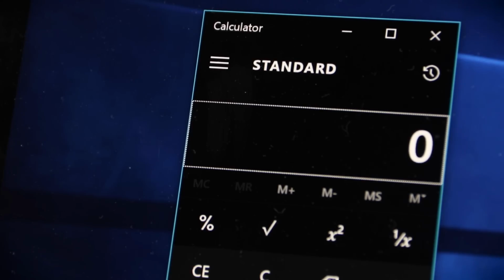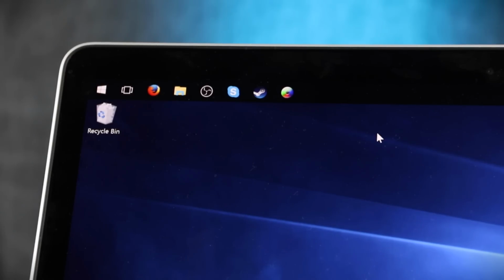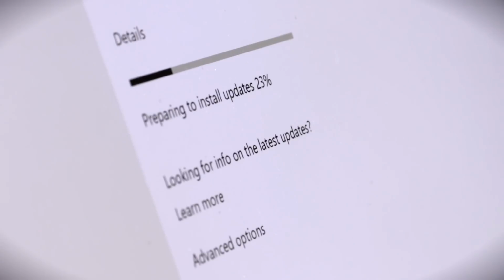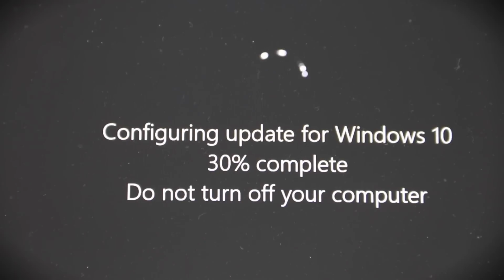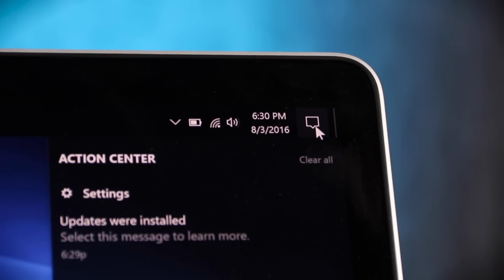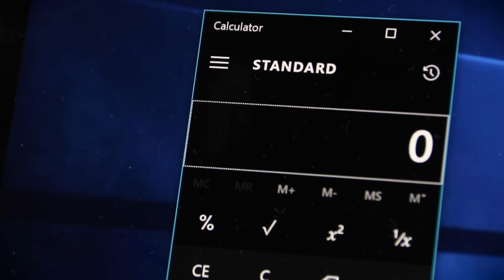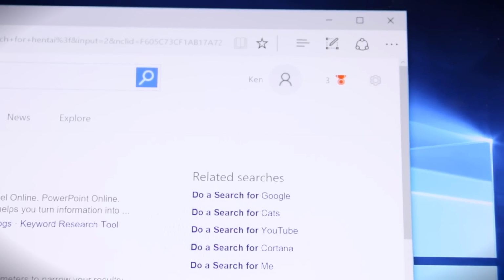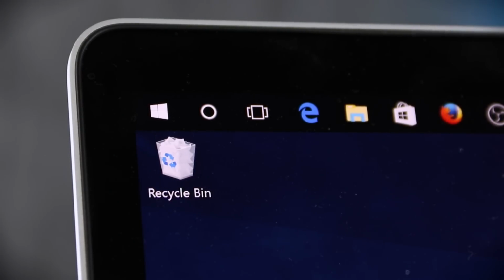Windows 10 Anniversary Update Installation - Krazy Ken's Tech Misadventures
Krazy Ken's Tech Misadventures #9 - Windows 10 Anniversary Update Installation

Ken might have a pretty simple mission, for once in his life! Can he install the Windows 10 Anniversary Update without causing the universe to implode? Only one way to find out.